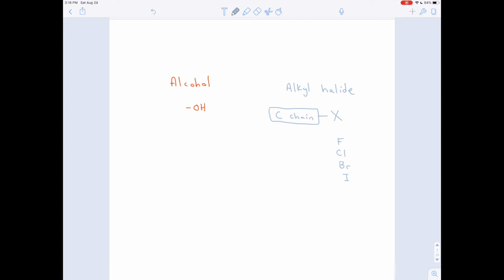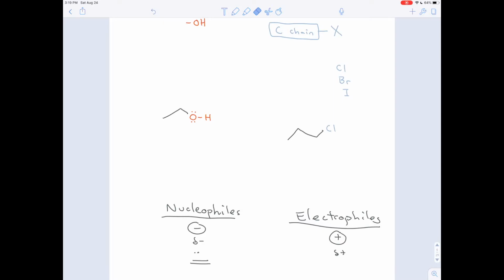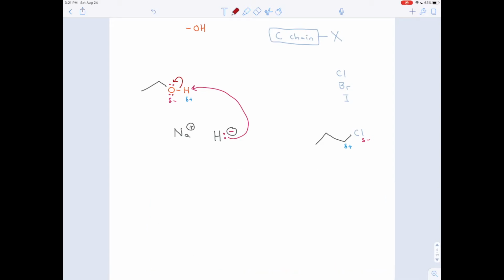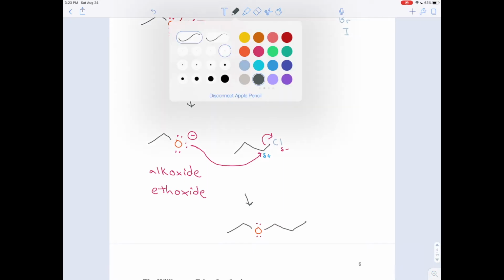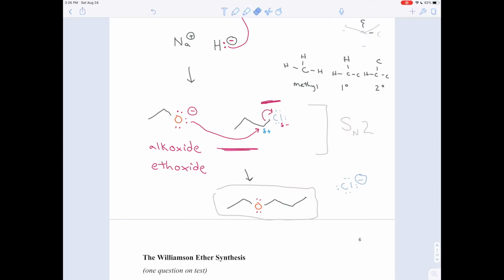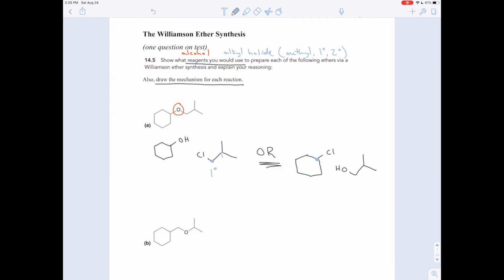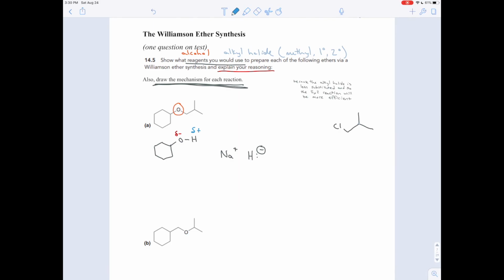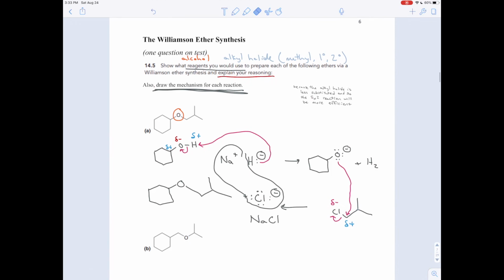Exercise 14.5 (a) - The Williamson Ether Synthesis